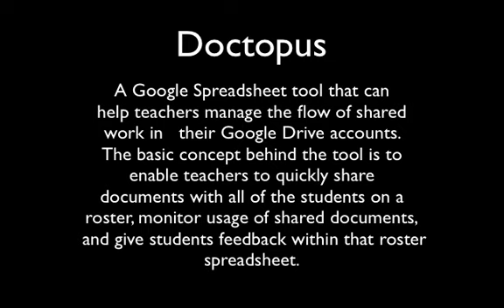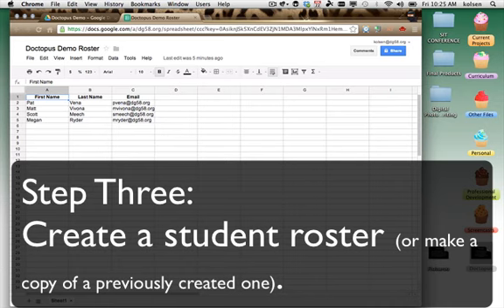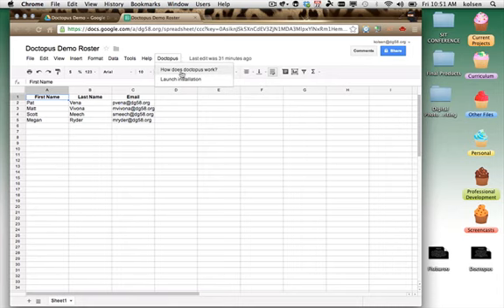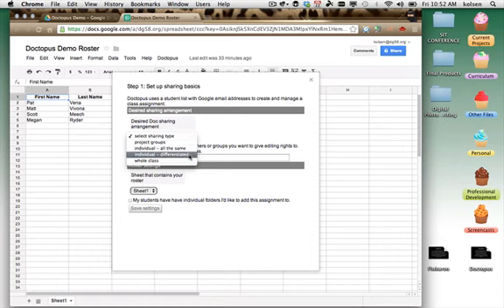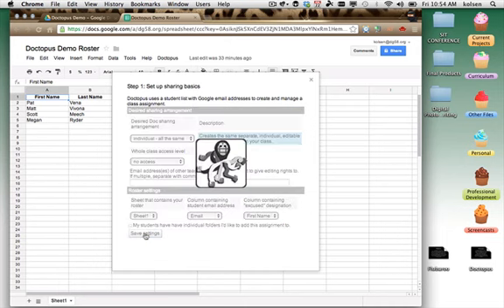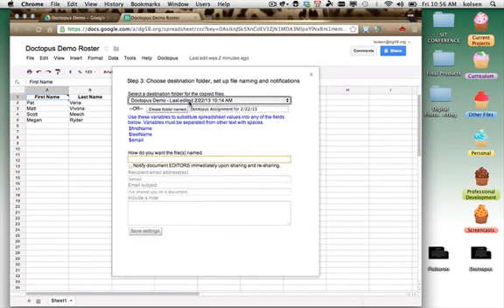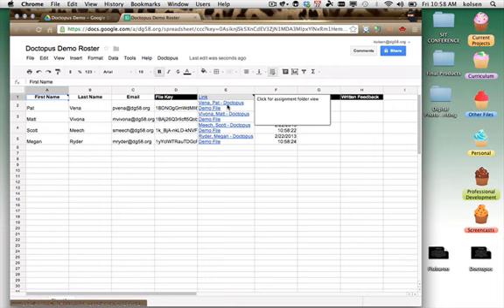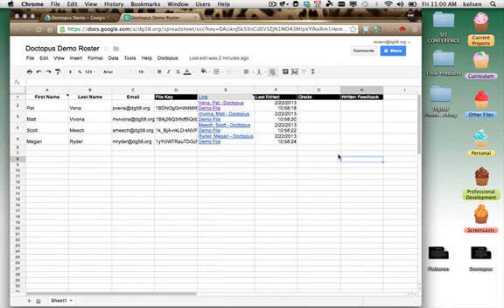Doctopus - Google Drive Spreadsheet Tool (OLD: pre Add-Ons version)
Use Doctopus in your classroom to manage, share and handle Google Drive documents with your students.